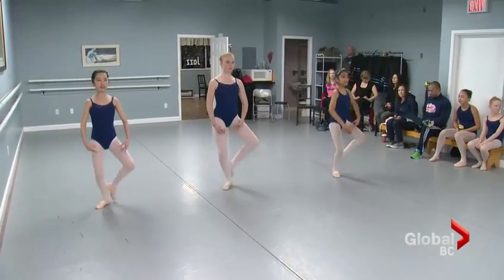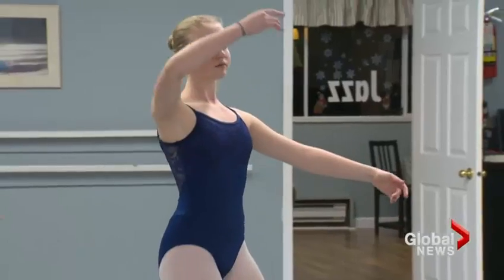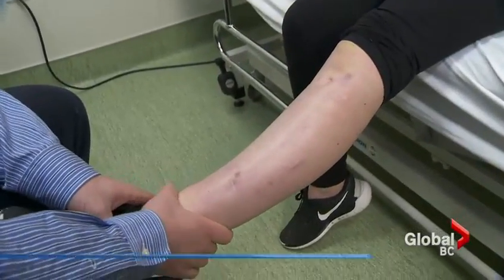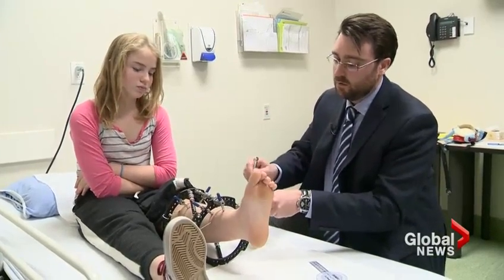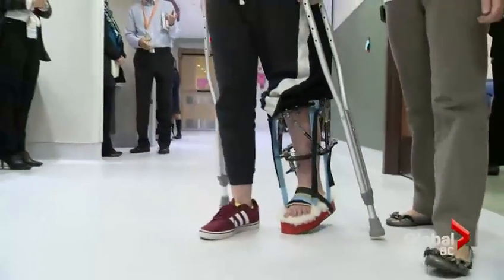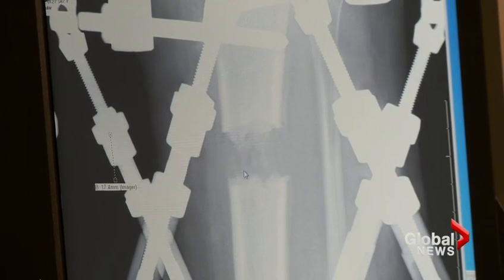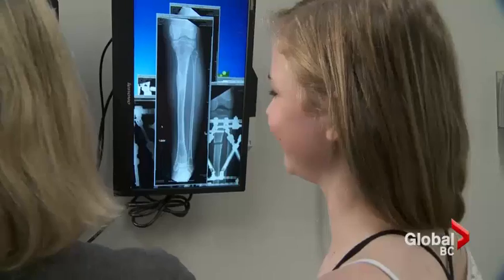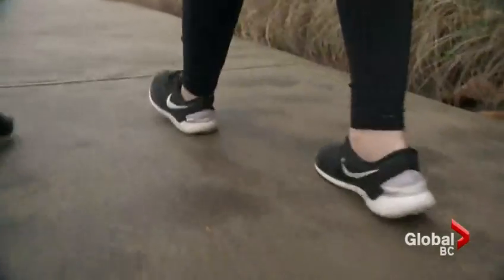BC Children’s Hospital perfects unique limb-lengthening surgery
Dec 2015: It’s been one year since BC Children’s Hospital began performing a unique life-changing procedure of limb-lengthening.  As one of the first patients to have the Taylor Spatial Frame, patient Michaela Ironside shows us the great outcome.